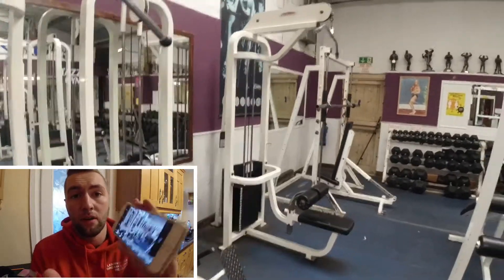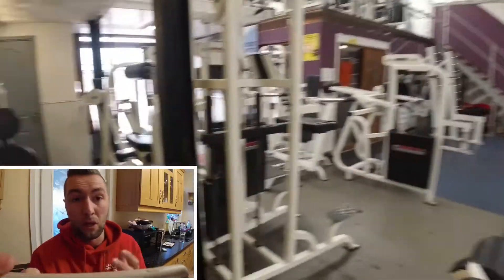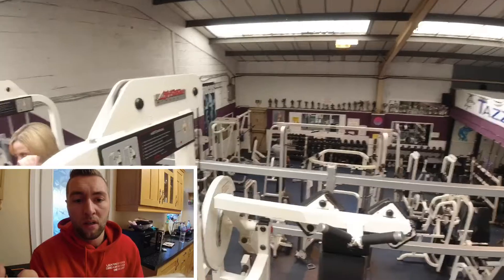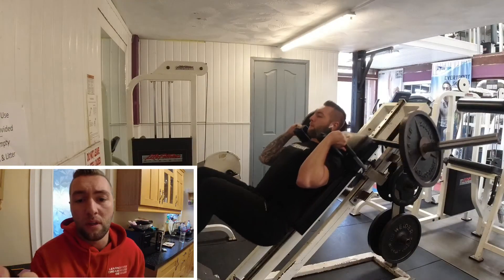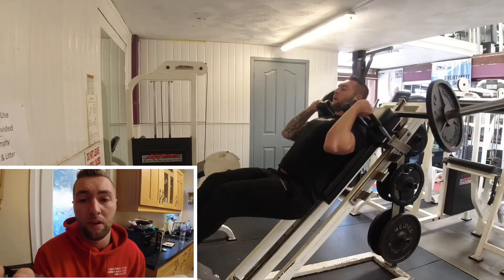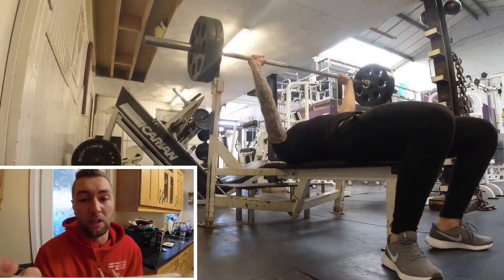Tazz’s Gym Cannock Review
Review of tazzs gym in Cannock uk